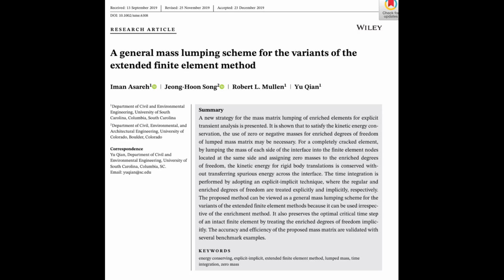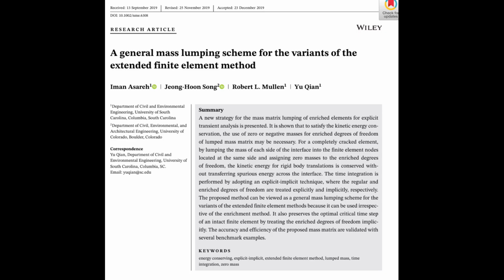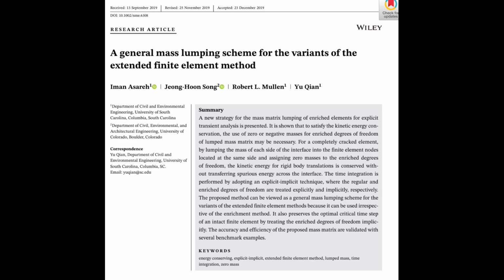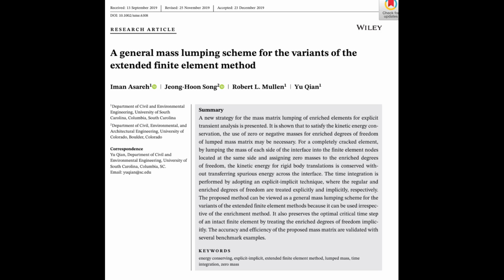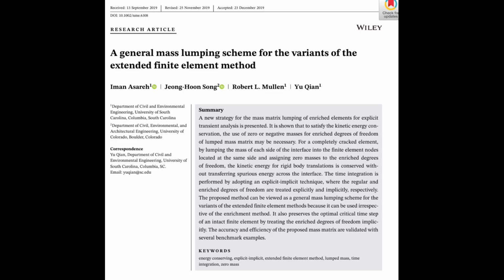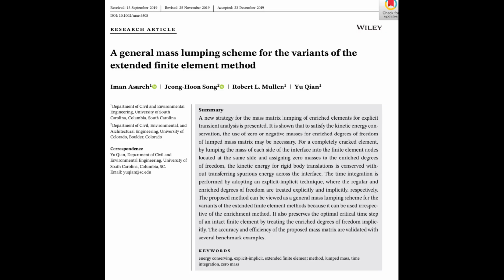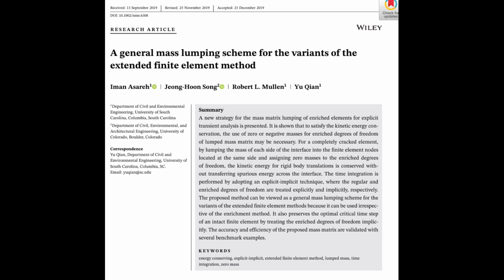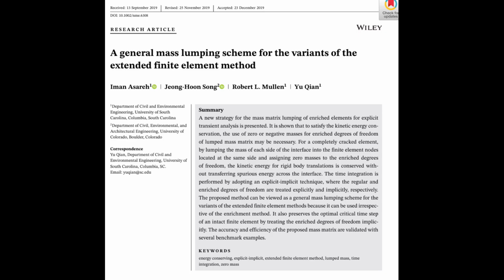A general mass lumping scheme for the variants of the extended finite element method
Iman Asareh Jeong-Hoon Song  Robert L.Mullen YuQian
 A new strategy for the mass matrix lumping of enriched elements for explicit
 transient analysis is presented. It is shown that to satisfy the kinetic energy conservation, the use of zero or negative masses for enriched degrees of freedom of lumped mass matrix may be necessary. For a completely cracked element, by lumping the mass of each side of the interface into the finite element nodes located on the same side and assigning zero masses to the enriched degrees of freedom, the kinetic energy for rigid body translations is conserved without transferring spurious energy across the interface. The time integration is performed by adopting an explicit-implicit technique, where the regular and enriched degrees of freedom are treated explicitly and implicitly, respectively.
 The proposed method can be viewed as a general mass lumping scheme for the variants of the extended finite element methods because it can be used irrespective of the enrichment method. It also preserves the optimal critical time step of an intact finite element by treating the enriched degrees of freedom implicitly. The accuracy and efficiency of the proposed mass matrix are validated with  several benchmark examples